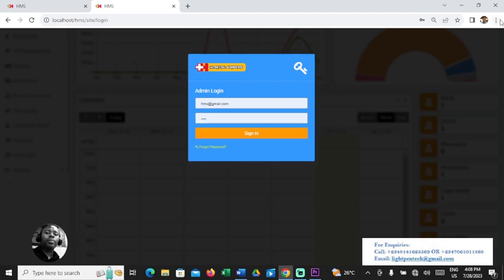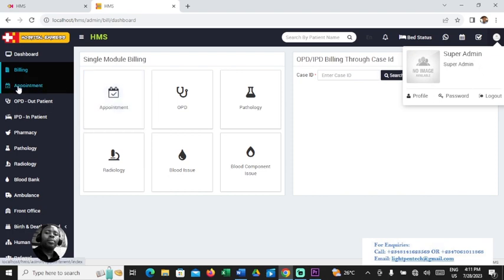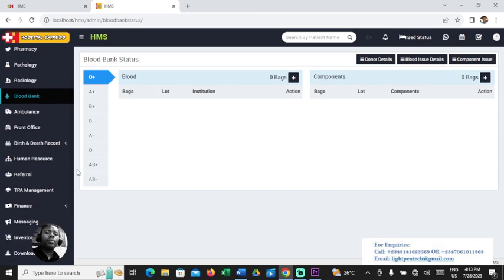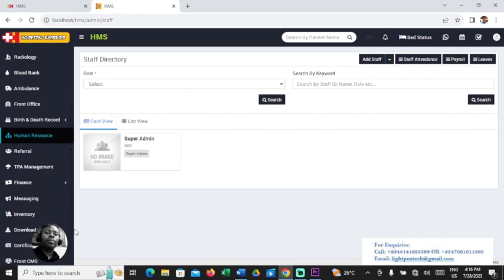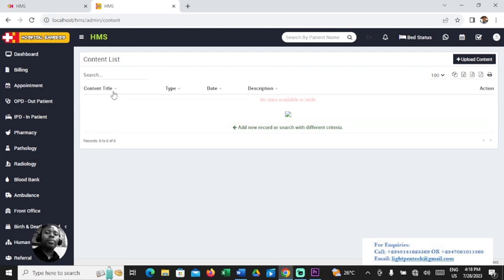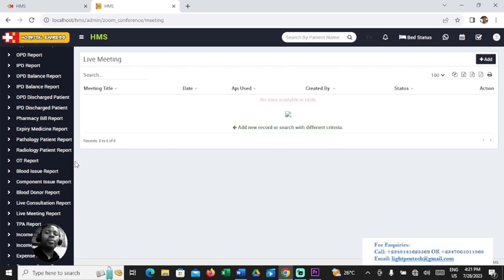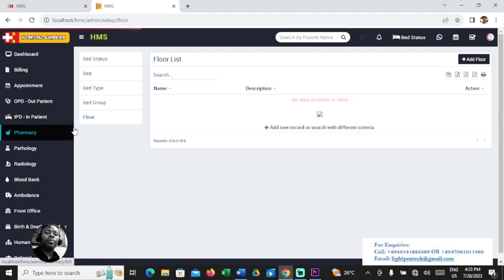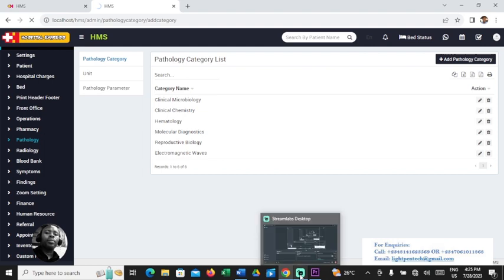Hospital Management System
Application for Management Hospital

The Hospital Management System has the following modules:
- Front Office
- Billing
- Pharmacy
- Pathology
- Radiology
- Finance
- Inventory
- Out-Patient
- In-Patient
- Blood Bank
- Third Party Management
- Human Resources
- Certificate
- Appointment
- Birth+Death Record
- Reports
- Chat room etc.

 Give us a try and you will not regret.

Onimisi A. B.,
Data Analyst, Lightpen Technologies Ltd